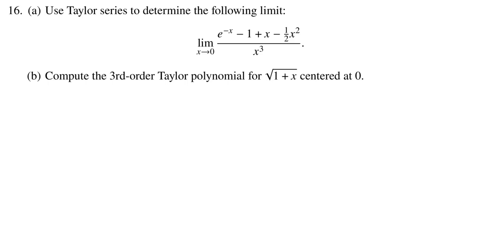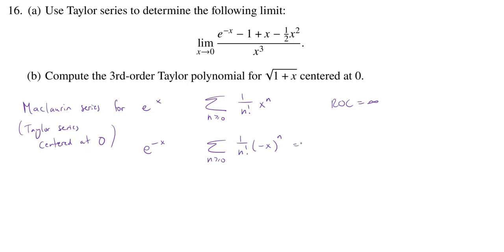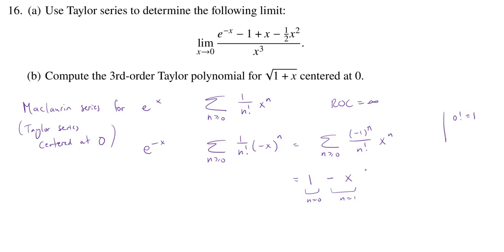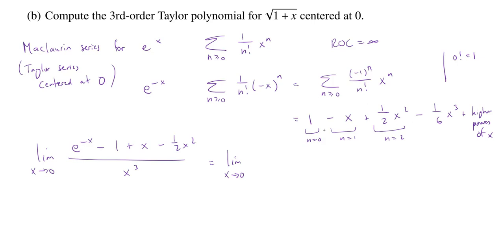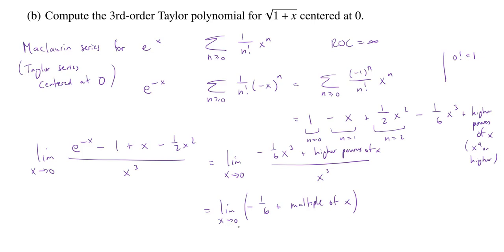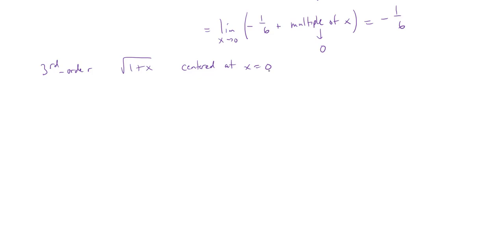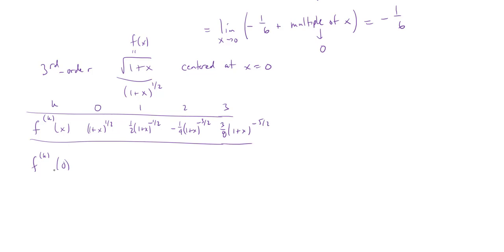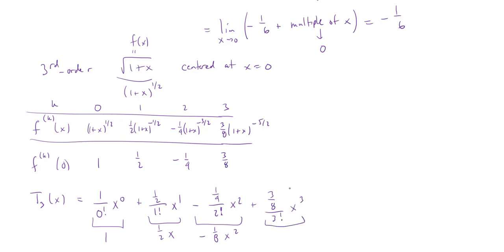Taylor Series and Polynomials, Final Problem 16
We evaluate a limit by rewriting part of the numerator as a Maclaurin series and then simplifying. In a second problem, we compute the 3rd-order Taylor polynomial of √(1+x) centered at 0.